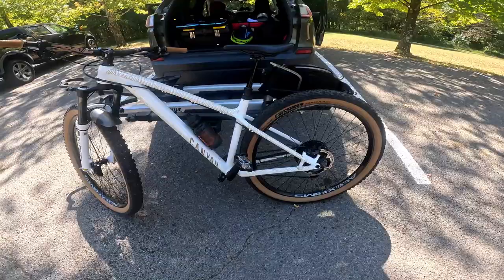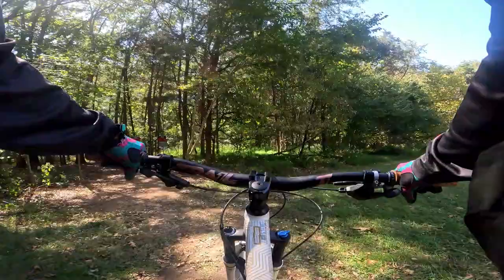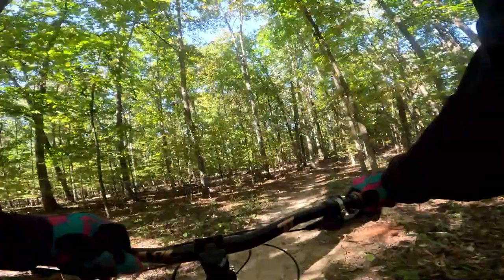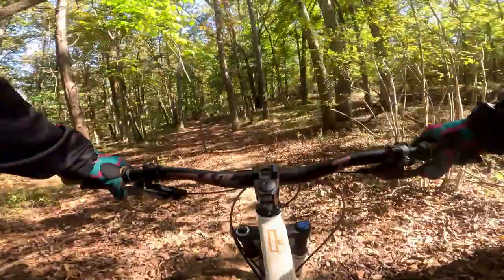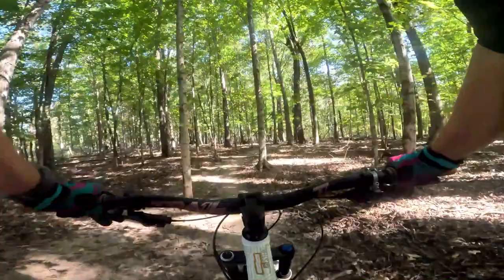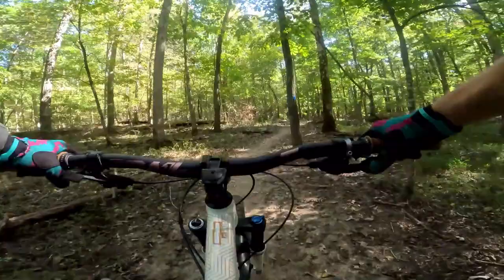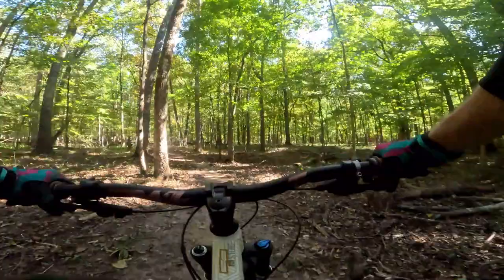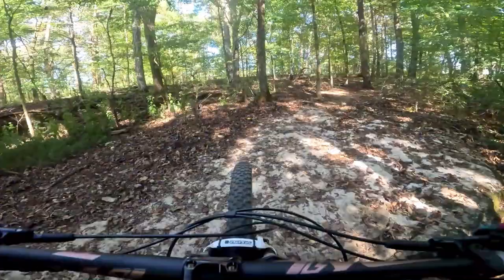Henry Horton MTB Trails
Henry Horton State Park in Chapel Hill, TN. These trails are directional alternating every other day. 4 miles of beginner friendly XC style trails.